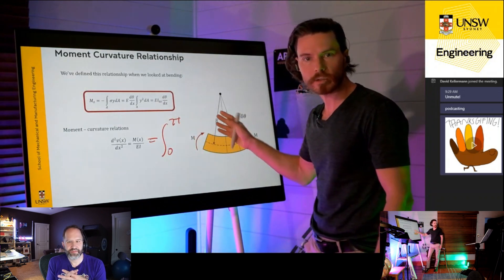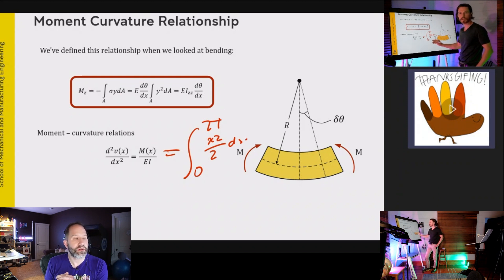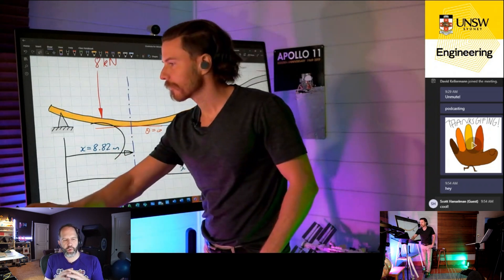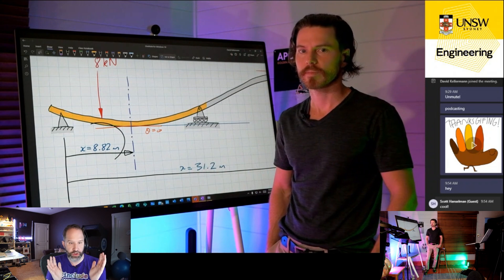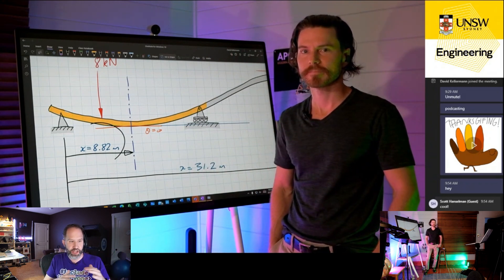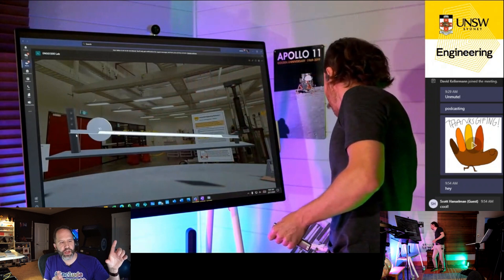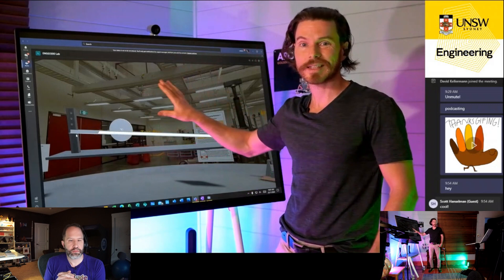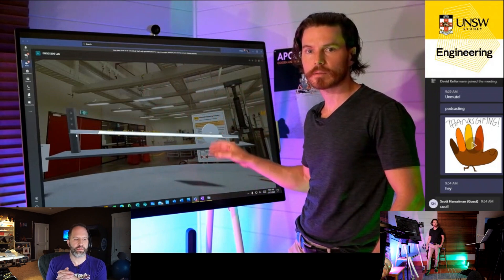Effective Remote Teaching with intention and creativity - Computer Stuff They Didn't Teach You #16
Teaching at University in the middle of a pandemic with intention and Microsoft Teams with special guest Dr. David Kellermann from the University of New South Wales (UNSW) in Australia - Computer Stuff They Didn't Teach You #16

Dr. David Kellermann joins Scott for a conversation and amazing demo on how Dr. K uses Teams, multiple cameras, XSplit, and other tech to engage his students!